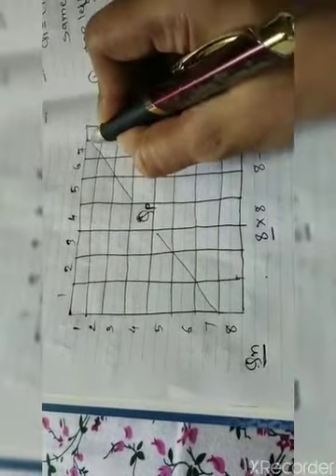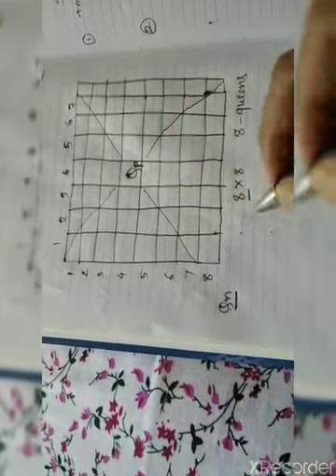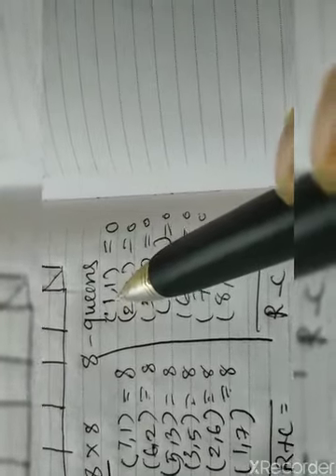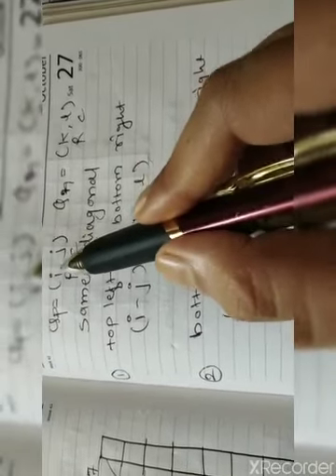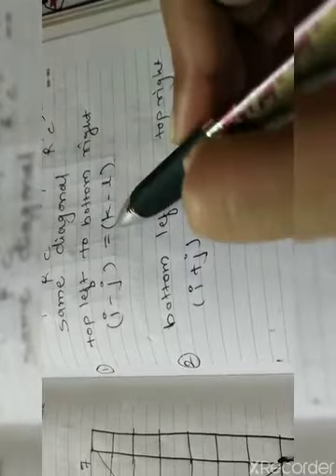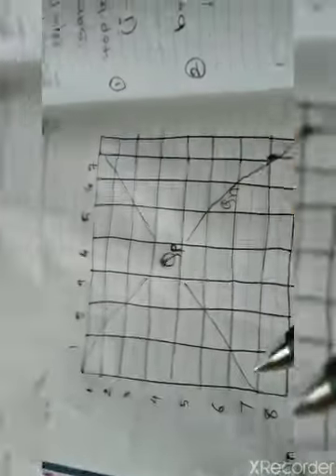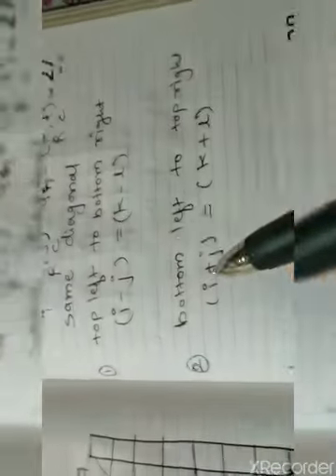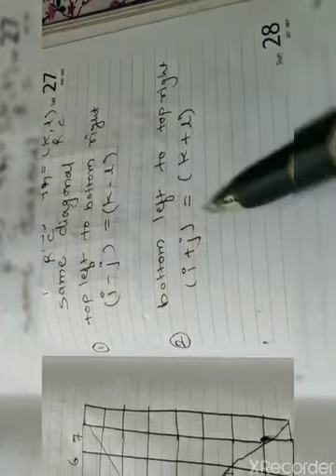Video 8 - 8 queen problem explanation